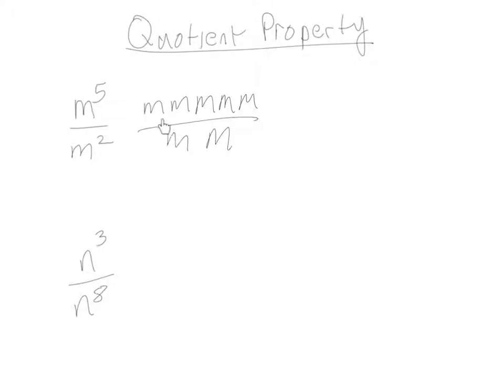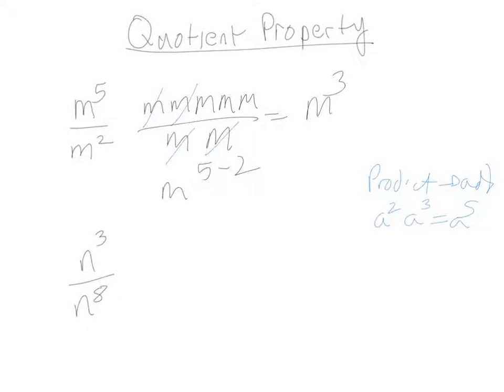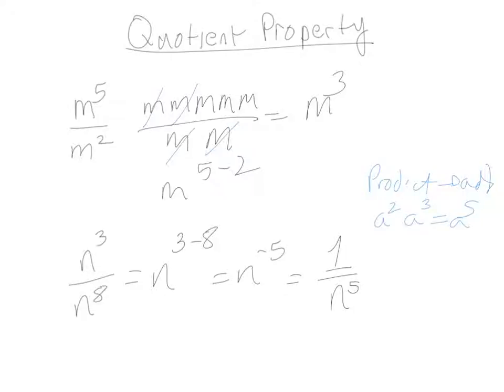Quotient property for exponents explanie